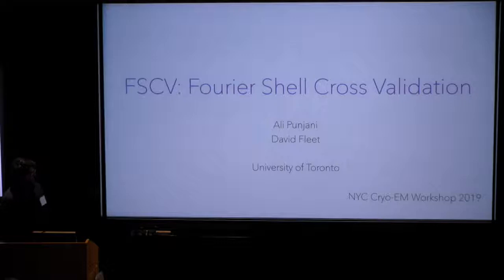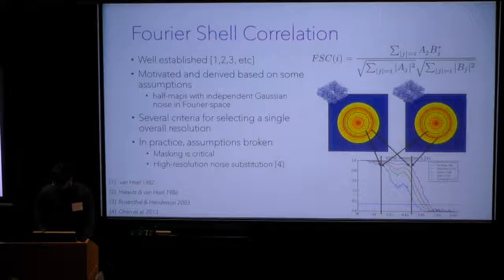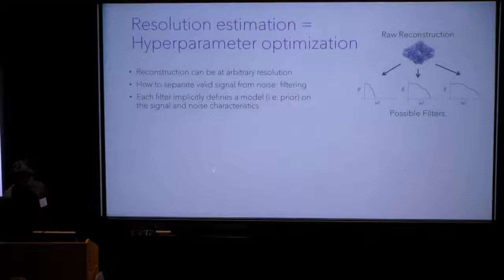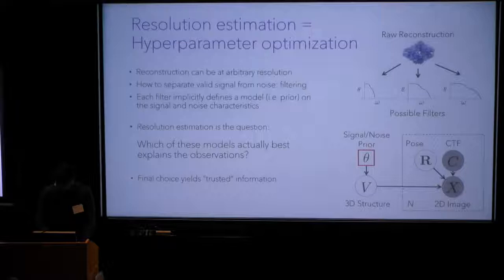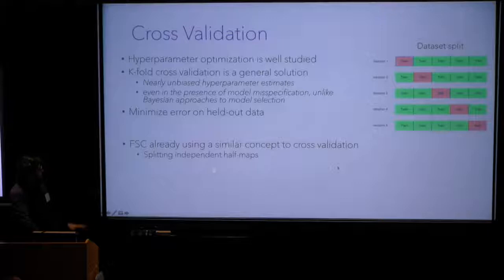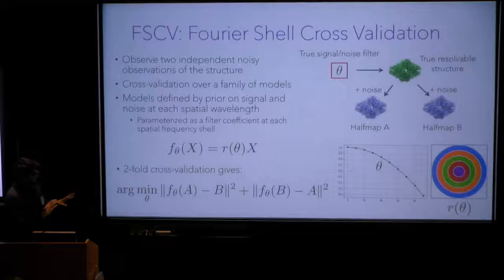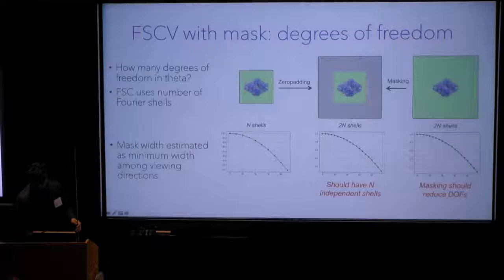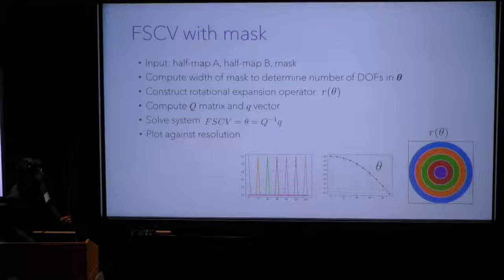Cryo-EM Workshop - Ali Punjani (August 9, 2019)